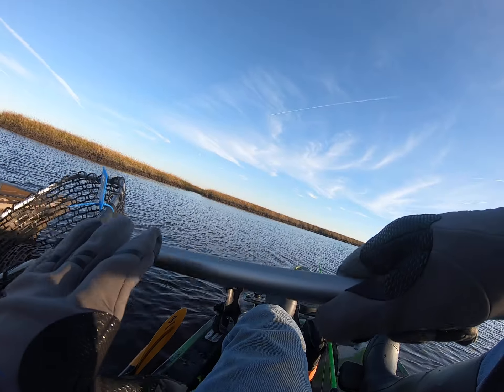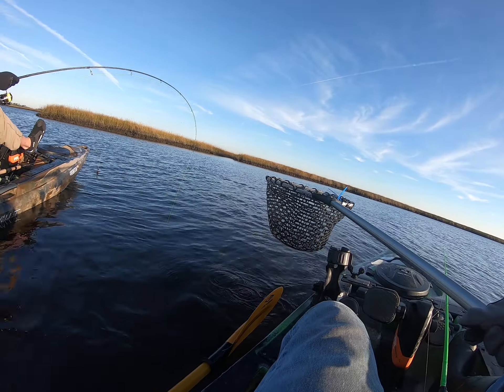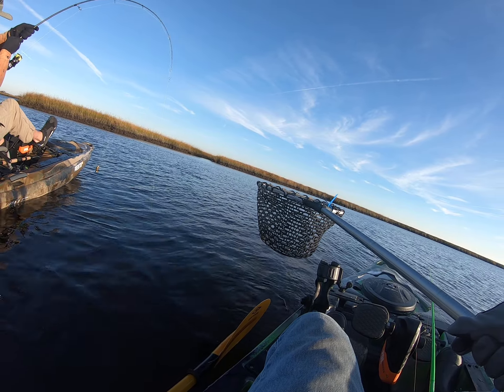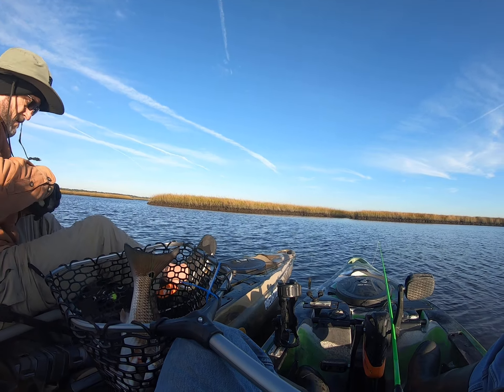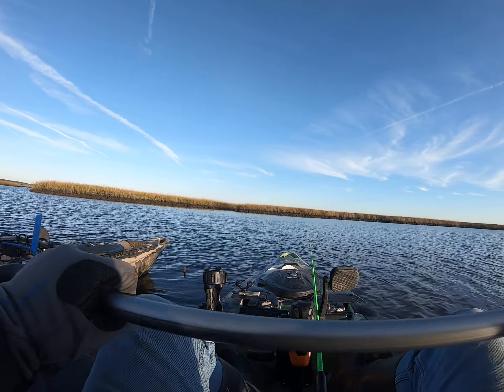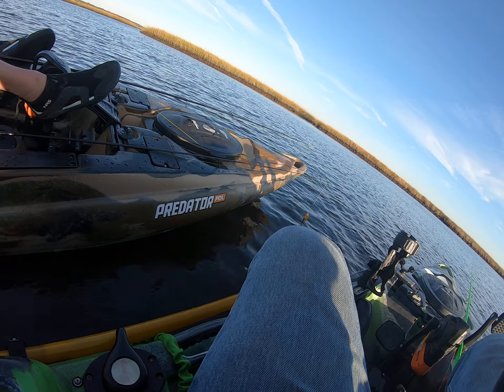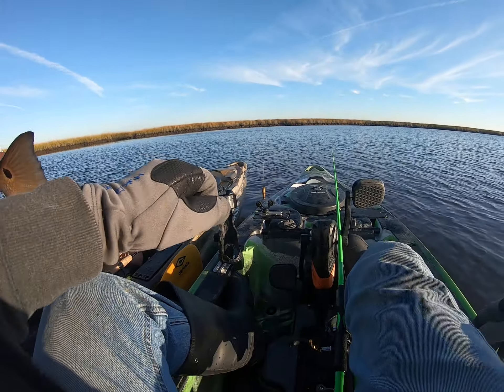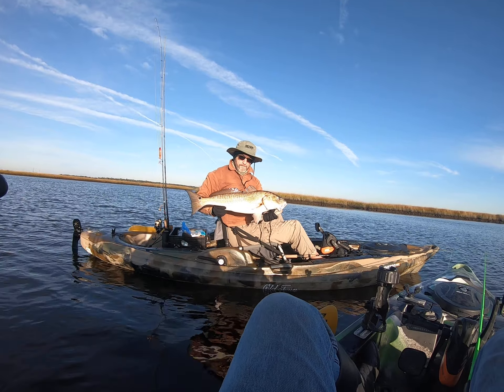Mike's cold water 30 red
Grub fishing for reds